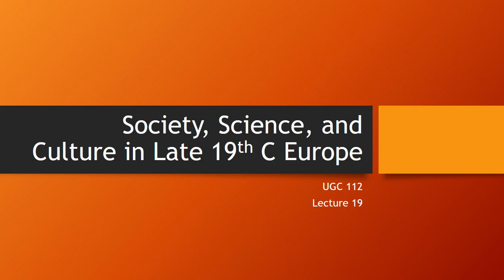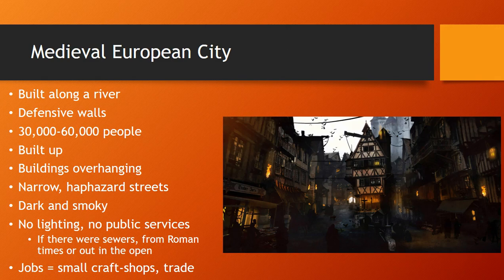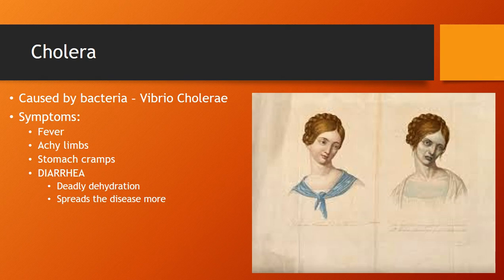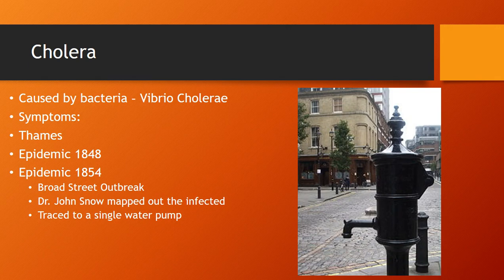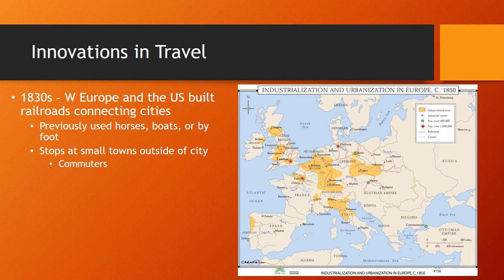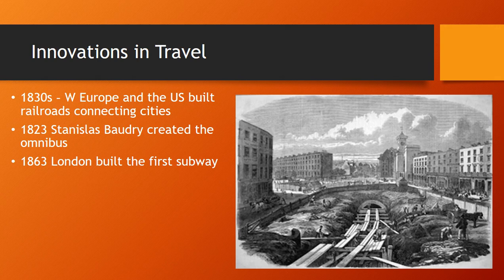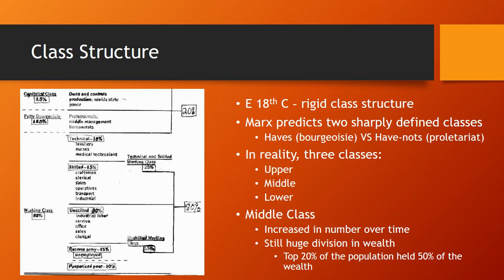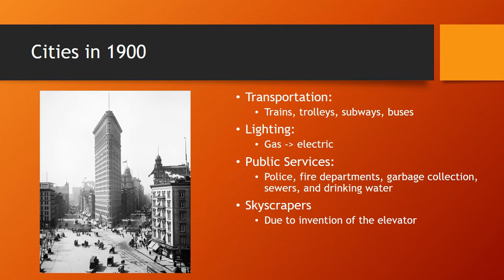UGC 112 - Lecture 19 Society, Science, and Culture in Late 19th C Europe